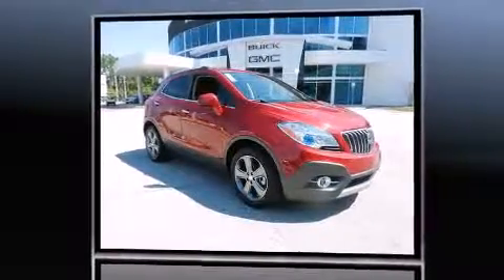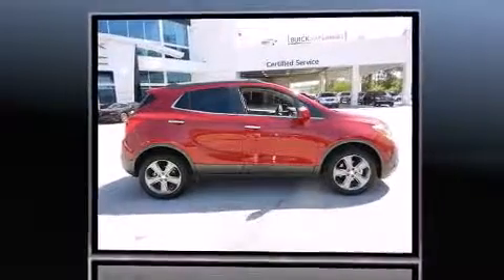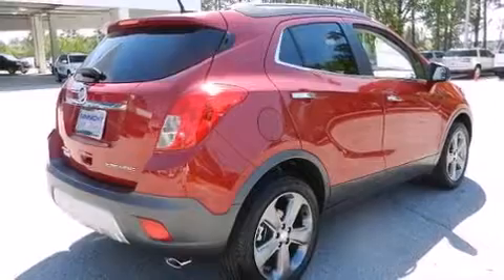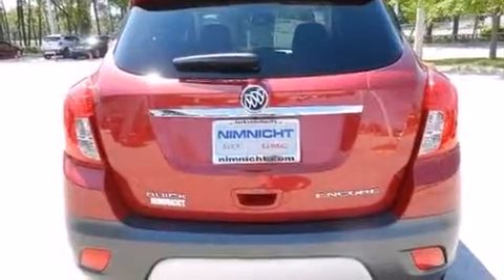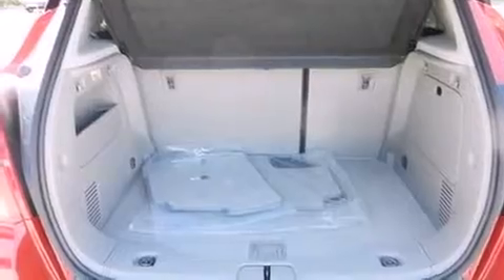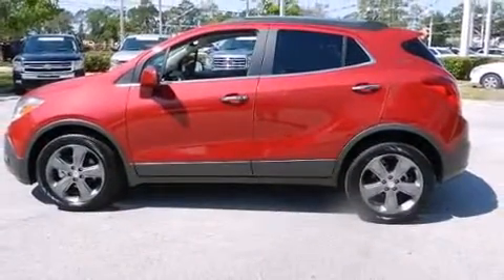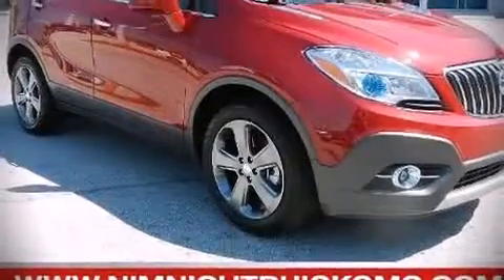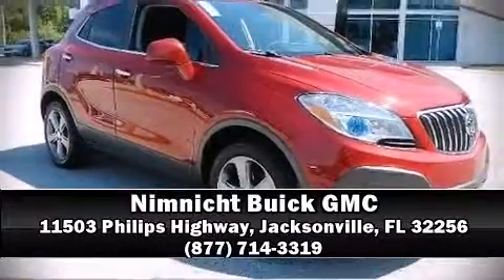2013 Buick Encore Leather in Jacksonville, FL 32256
It features an automatic transmission, front-wheel drive, and an efficient 4 cylinder engine. A turbocharger further enhances performance, while also preserving fuel economy. It's equipped with tons of terrific amenities, but it won't break your budget. Like leather upholstery, an automatic dimming rear-view mirror, heated seats, front dual-zone air conditioning, fully automatic headlights, cruise control, a roof rack, and power front seats. Safety equipment has been integrated throughout, including: dual front impact airbags, front and rear SIDE impact airbags, traction control, brake assist, a security system, onStar, and 4 wheel disc brakes with ABS. With electronic stability control supplementing mechanical systems, you'll maintain precise command of the roadway. Our sales reps are knowledgeable and professional. They'll work with you to find the right vehicle at a price you can afford. We are here to help you.